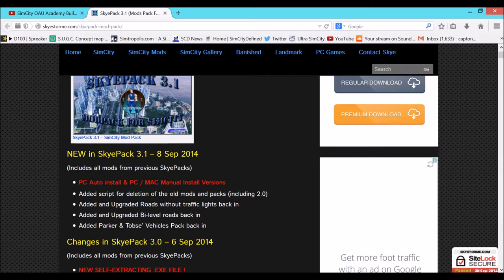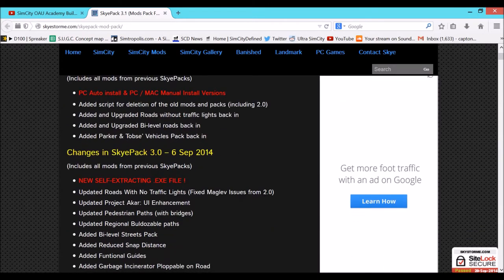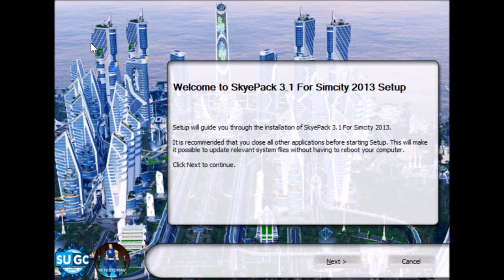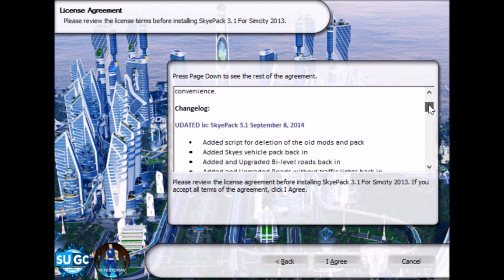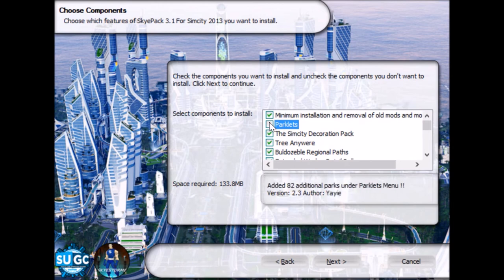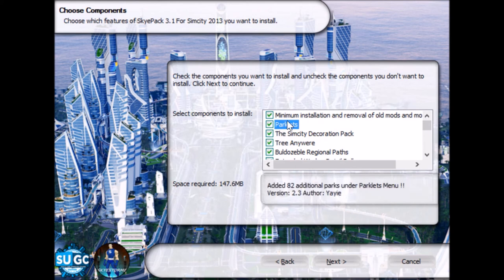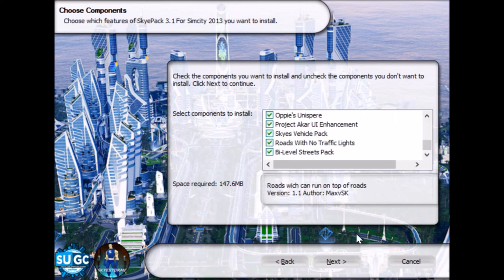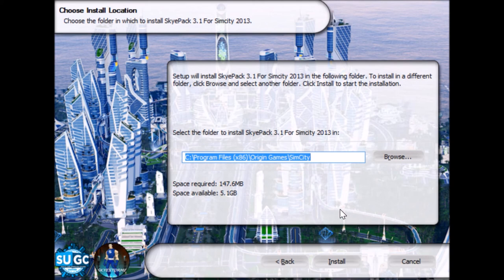Mod Packs #1: SkyePack 3.1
We take a look at SkyePack 3.1 :).